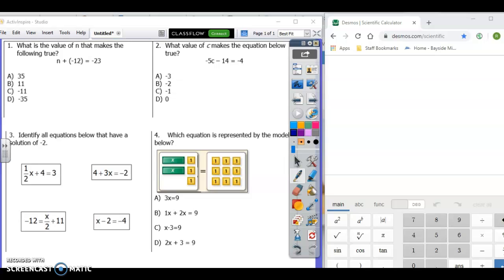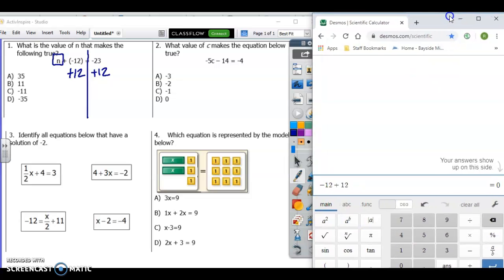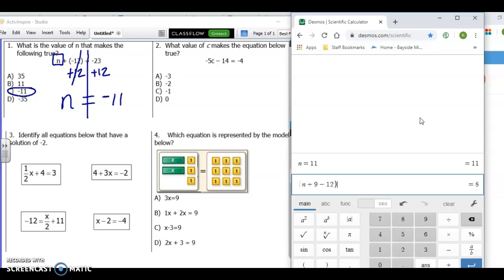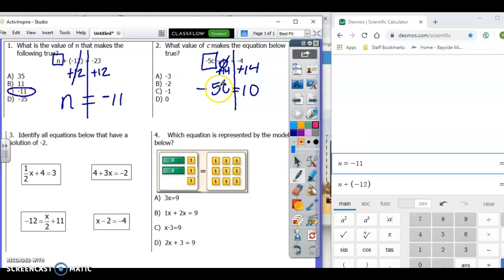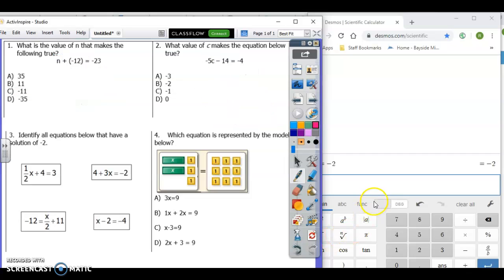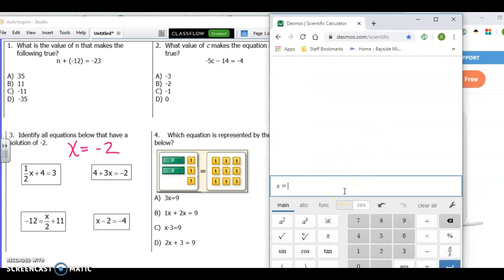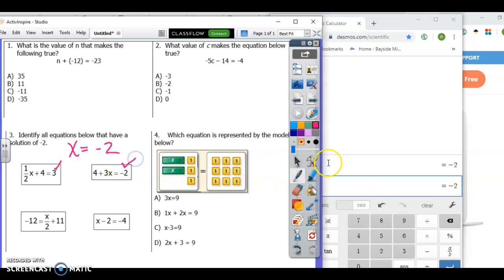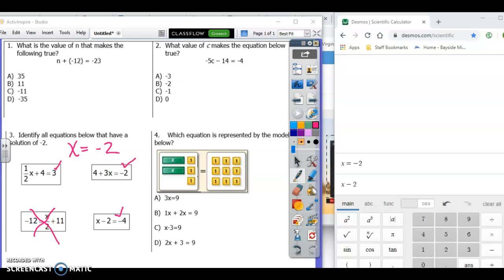Exit TIcket Review Equations review 12/4/19